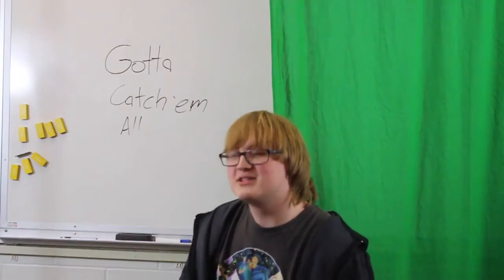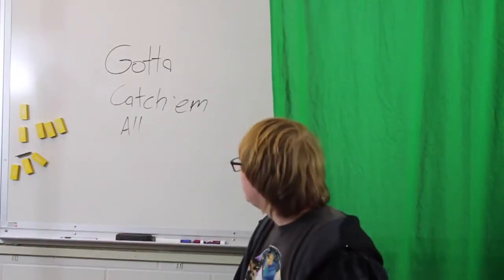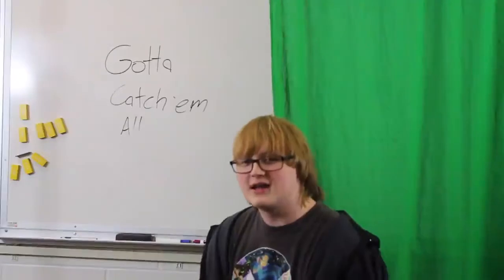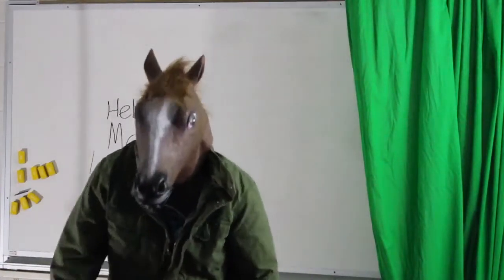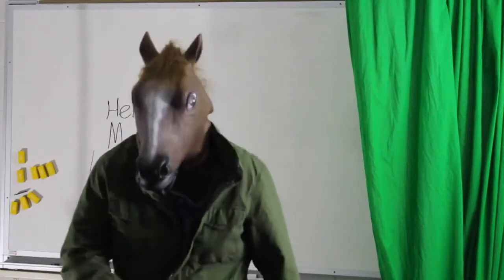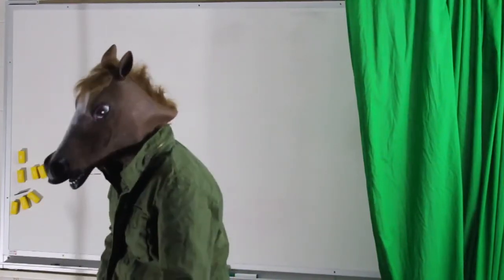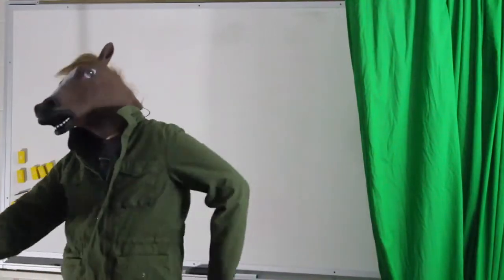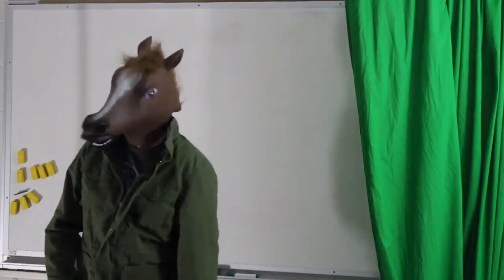Dumbstuff: The Horseboy Comith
Go ahead and check me out on Twitch and Twitter so you can follow our fun and join the family: